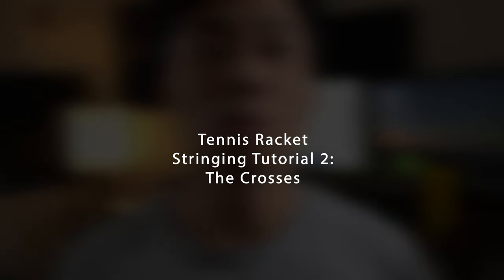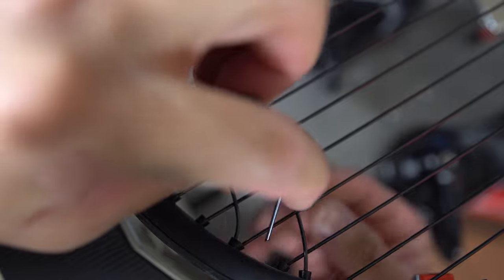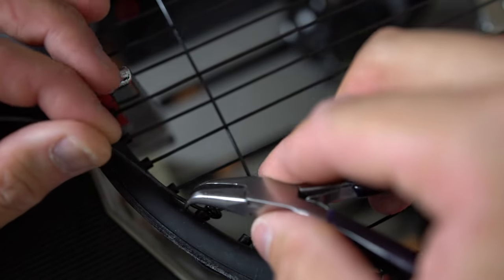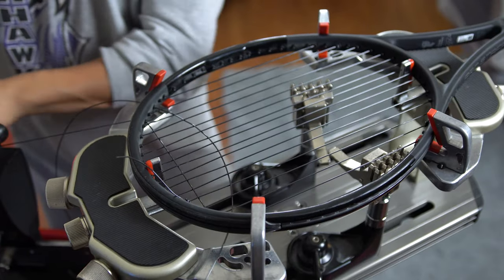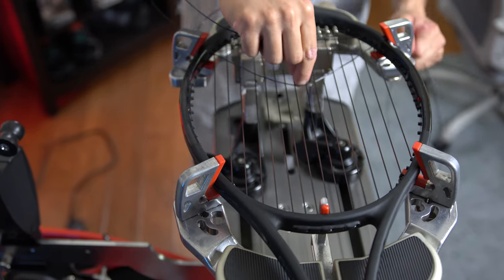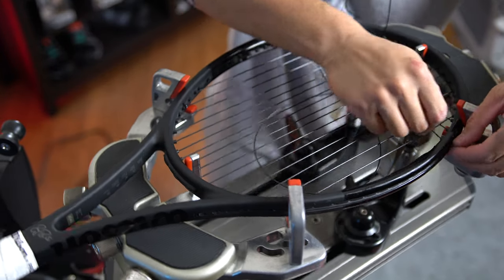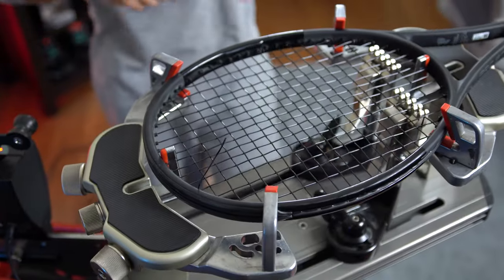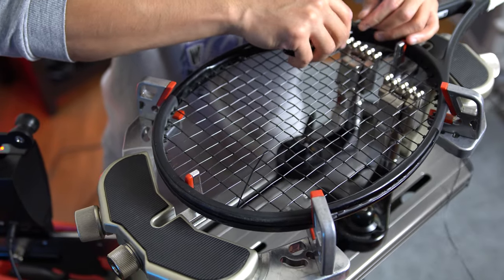How to String A Tennis Racket: The Crosses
What tutorial do you want me to do next?

0:00 - Intro
1:08 - Starting Knot
3:20 - The Crosses